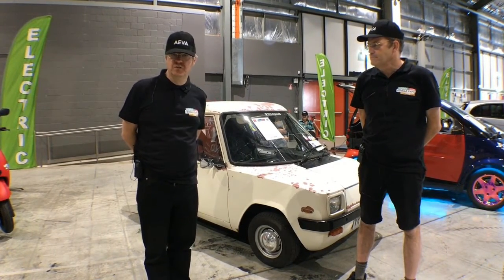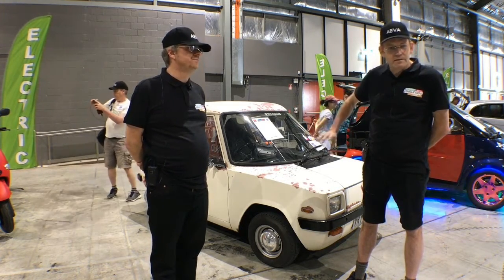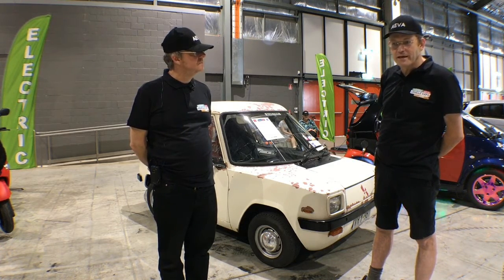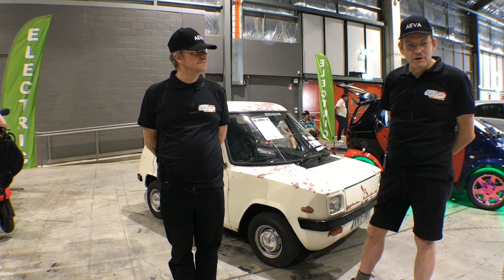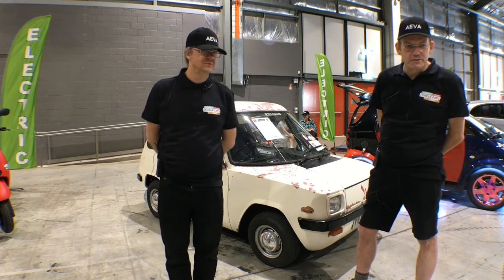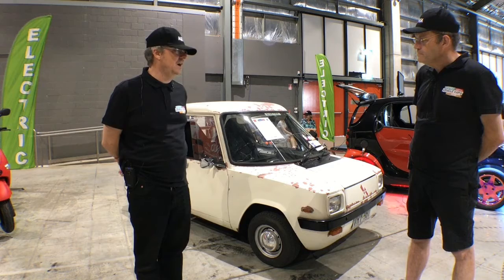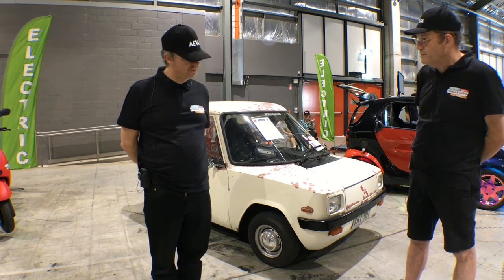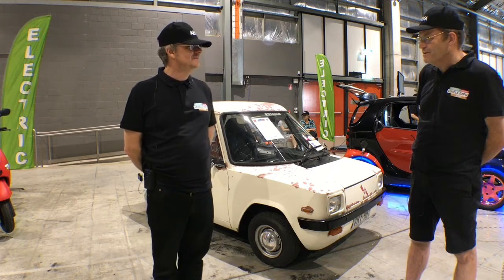Greg Partridge - Enfield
Greg Partridge describes the trials and tribulations of his Enfield restoration to John August.